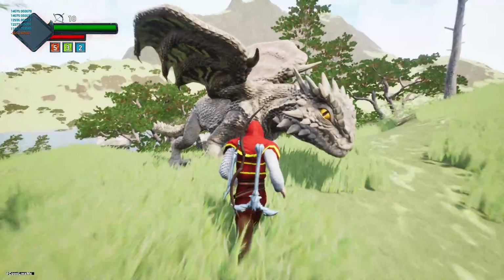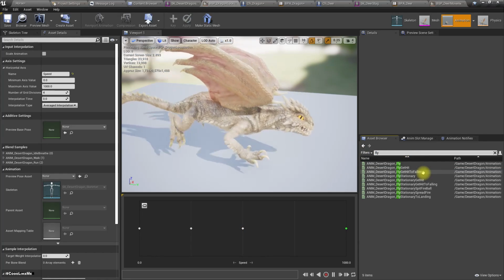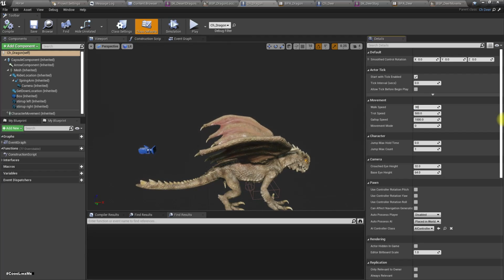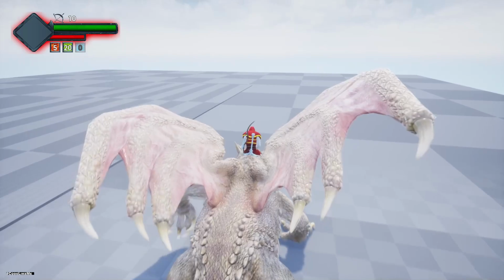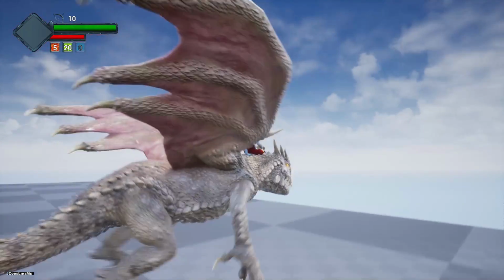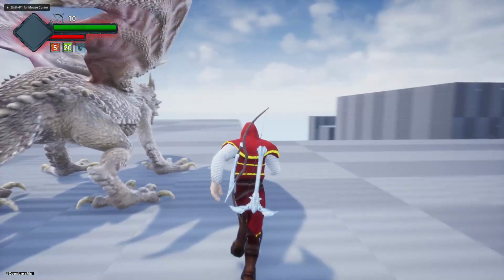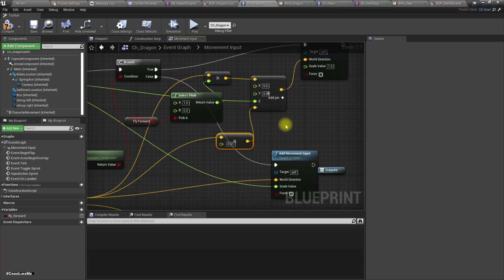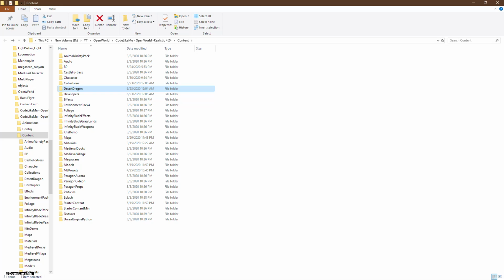Dragon Riding - Unreal Open World #405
Project Files [dragon model not included]
In this episode of unreal engine open world series, I am going to implement a dragon riding system. Player will be able to hop on the dragon and fly around the world. The system will be similar to horse and other animal riding systems we worked on previously.
Please note that I will not be sharing the dragon model with the project files as I don't own that asset. you have to get it from marketplace and copy into DesertDragon folder before opening the project.